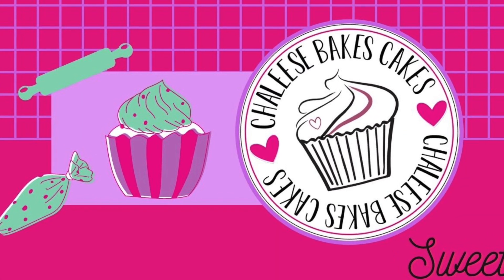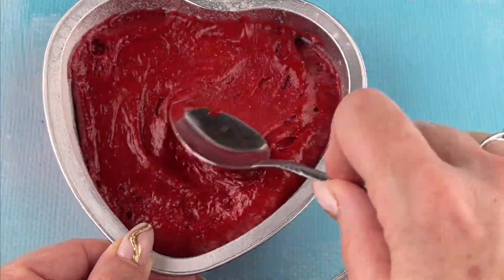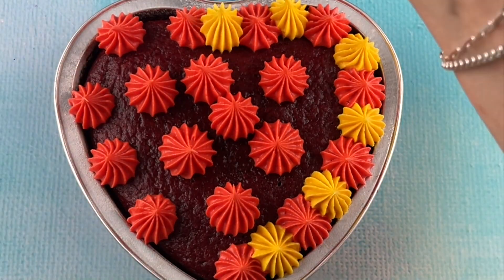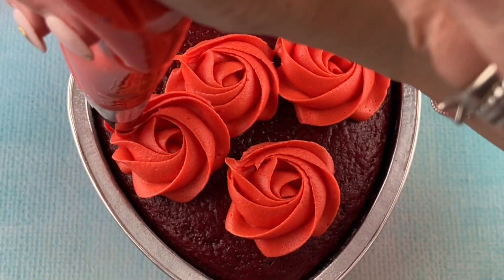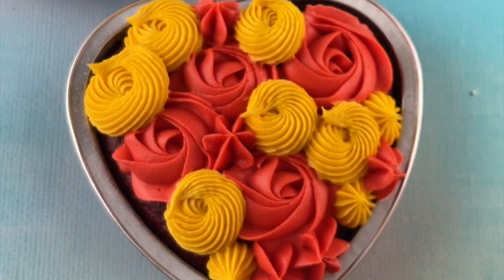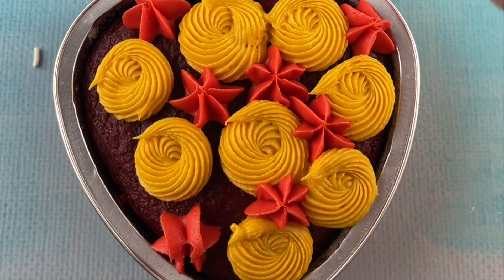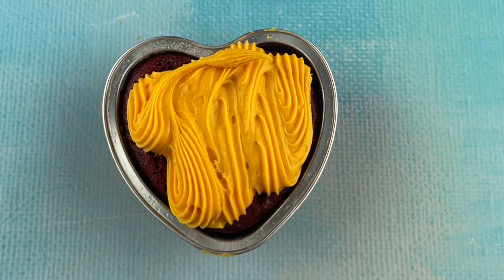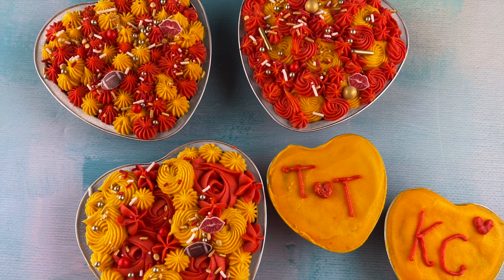How To Make MINI HEART CAKES!!!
These MINI HEART CAKES are so CUTE! They're so EASY TO MAKE! You just need some HEART CAKE PANS, PIPING TIPS AND SOME BUTTERCREAM! You just COVER the ENTIE CAKE in BUTTERCREAM! Also, a fun way to PRACTICE YOUR PIPING!

Here is the Baking Supplies I used:

Heart Pans

1M piping tips

4B open star tip tip

#2 small piping tip

#18 Open star tip